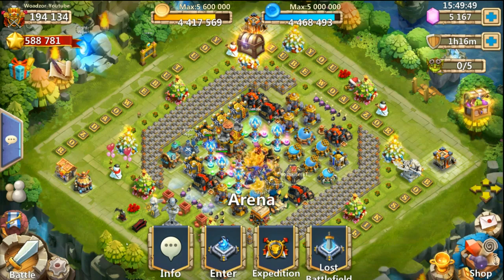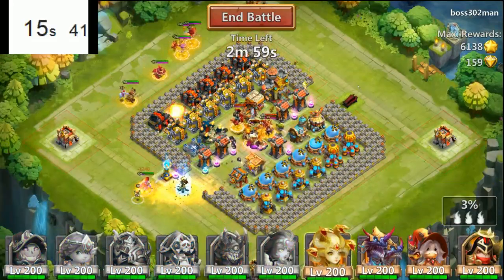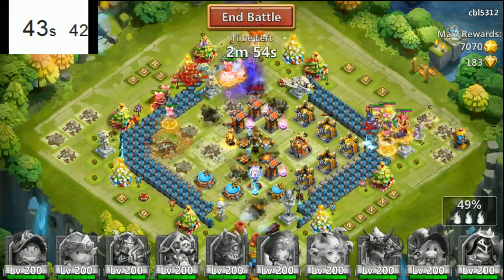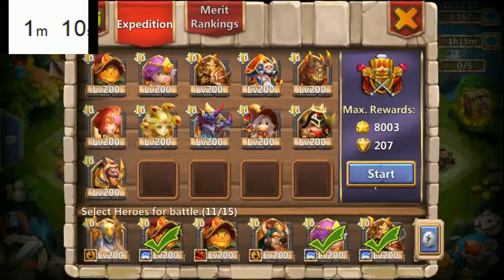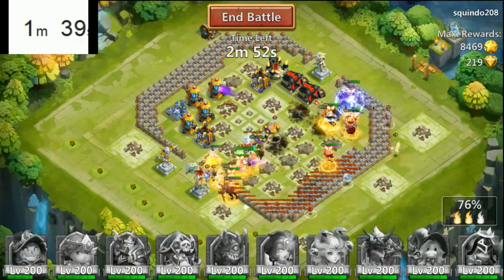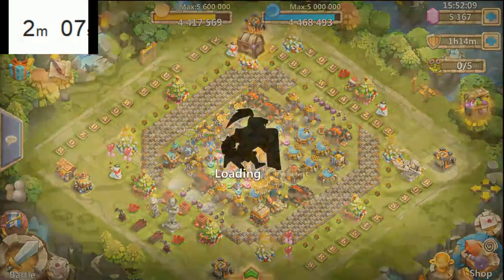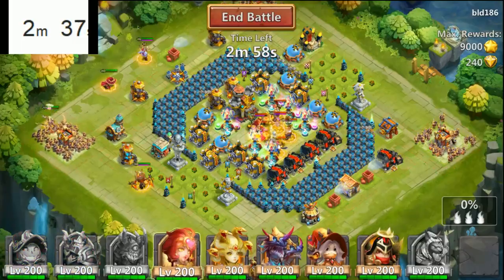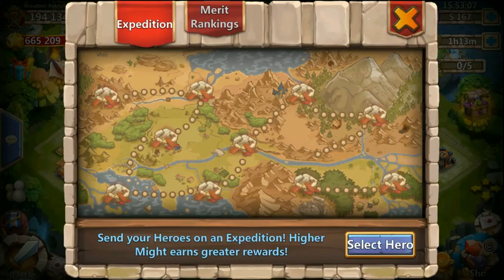Castle Clash Expedition Speedrun challenge!! kill as fast as possible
Share if you like, i want to know other people there records!
Hey all, if any of u also want to share your times let me know!!